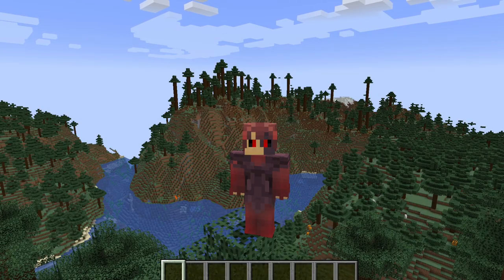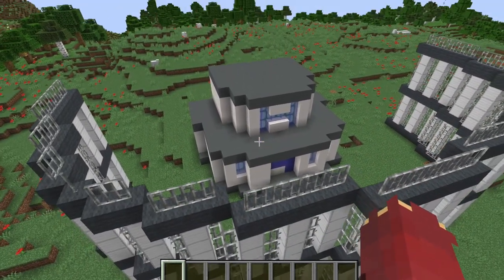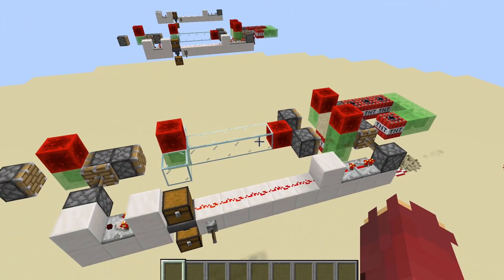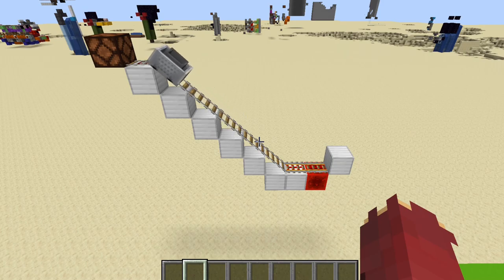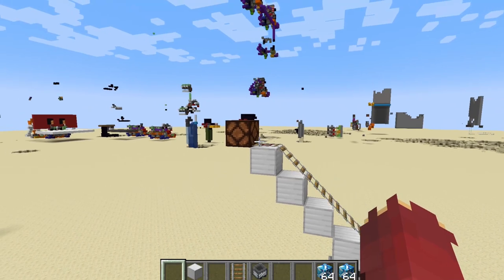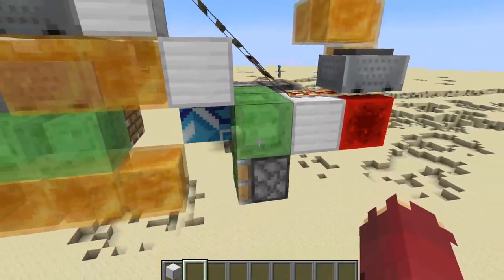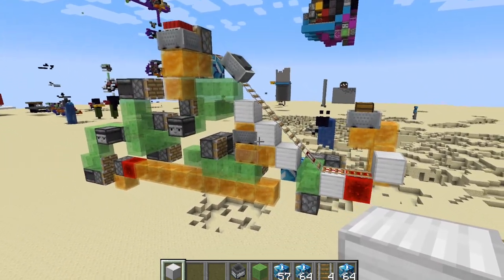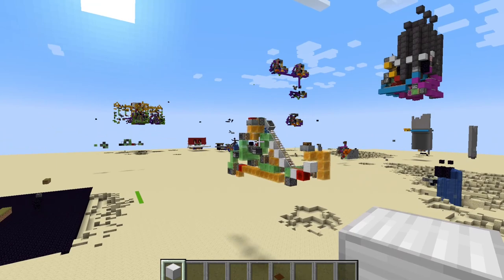Minecraft Redstone Weapon: Timeable TNT Precision Missile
In this Minecraft redstone weapon video, I showcase my timeable, programmable tnt precision missile design. This is a completely original design and concept, and is completely different from any of the designs by Cubehamster. This flying machine missile is capable of being programmed to automatically detonate after traveling a certain number of blocks without any player input. This redstone weapon was designed in Minecraft 1.19, and should continue to work in versions 1.19.1+. This weapon is perfect for Minecraft warfare, factions servers, or anarchy servers such as 2B2T or the Lifesteal SMP.

Music Credit
DM Dokuro - Tale of a Cruel World